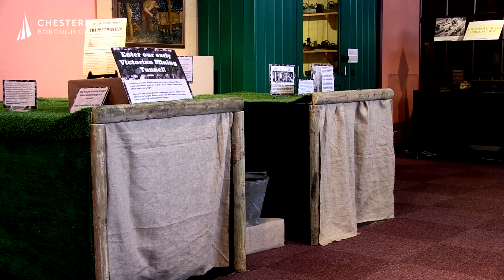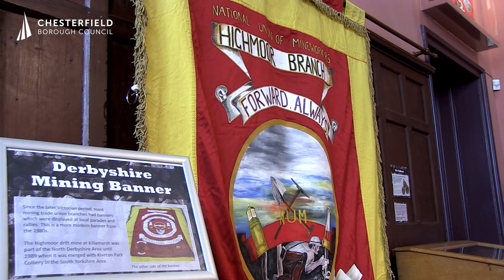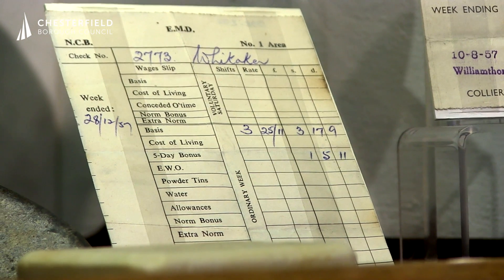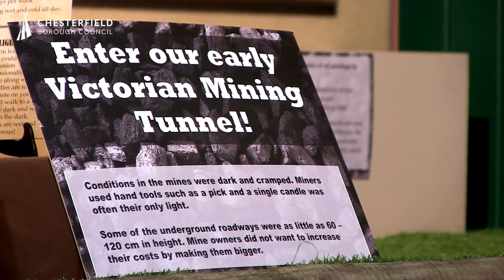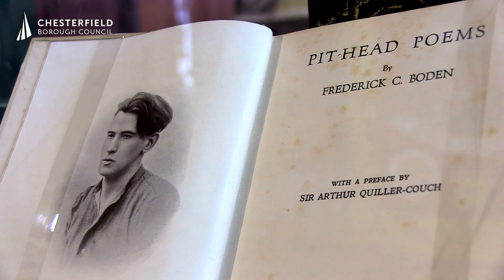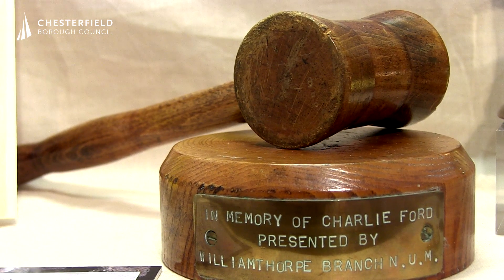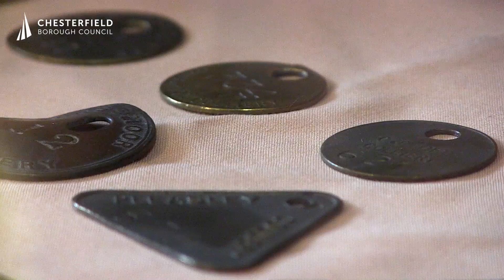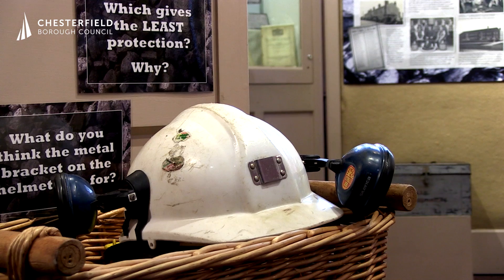Chesterfield miners exhibition - Down t' pit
⛏️| Chesterfield Museum and Art Gallery are hosting an exhibition about the history of coal mining in the Chesterfield area.

Come along and get a glimpse of what life was like for miners.